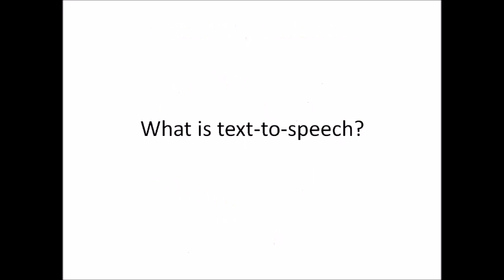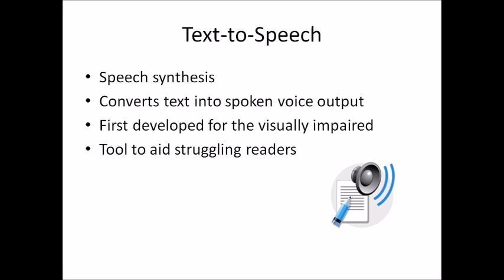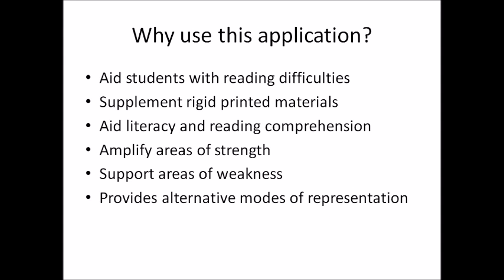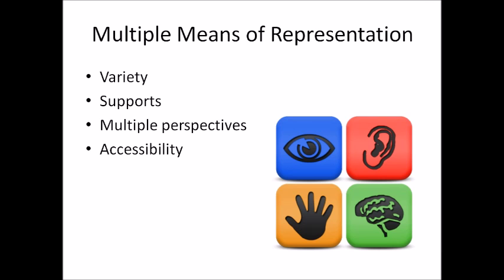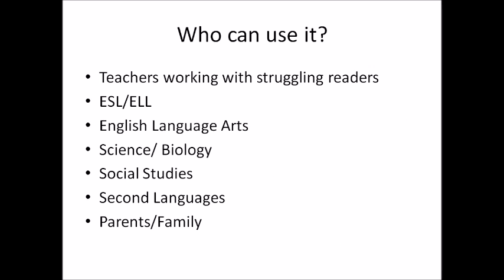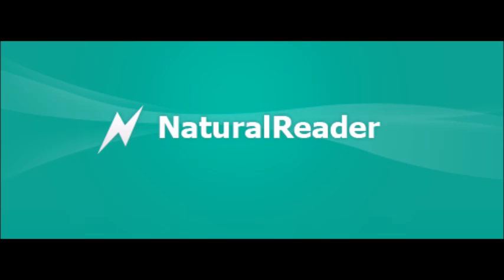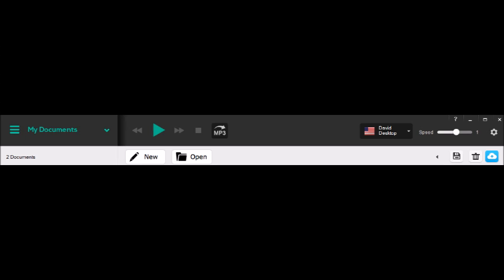Text-to-Speech PD Session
EDSE 307